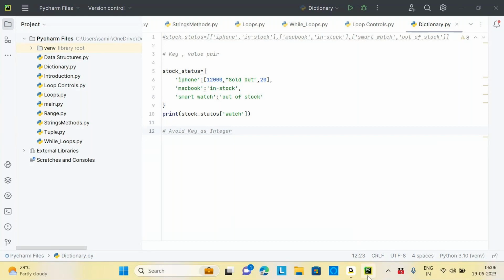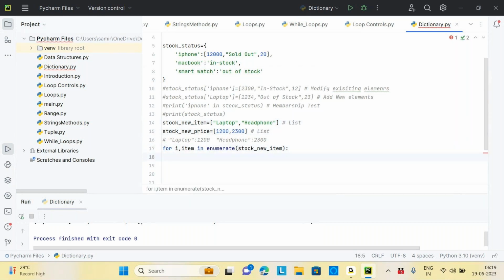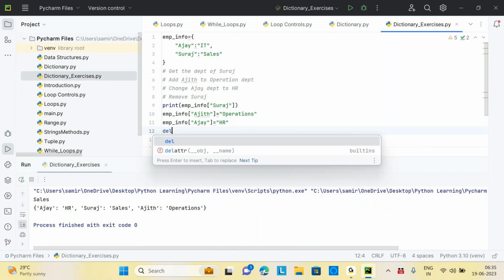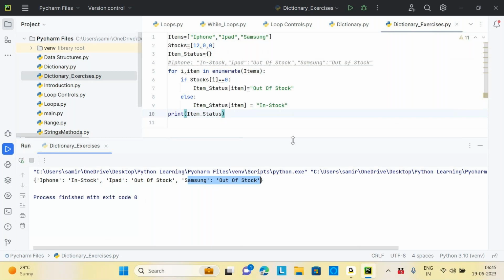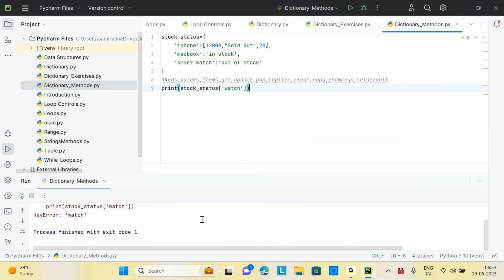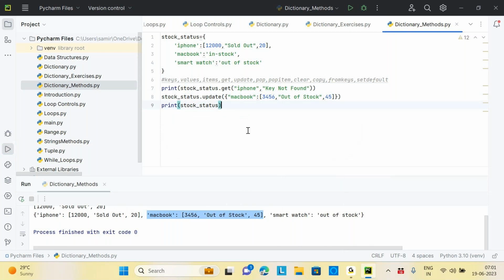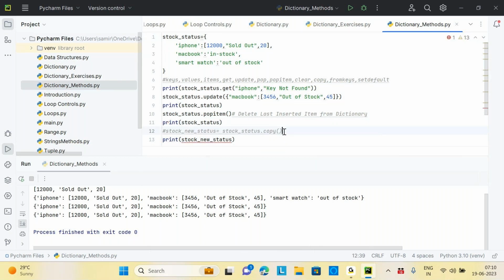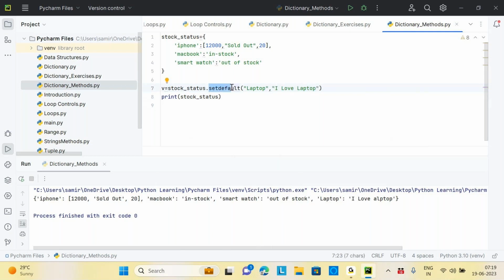Python Session 7 -What is Dictionary Menthods